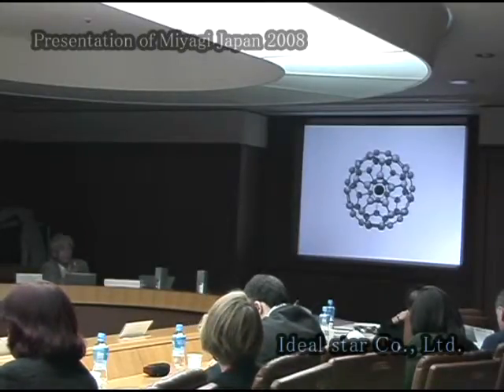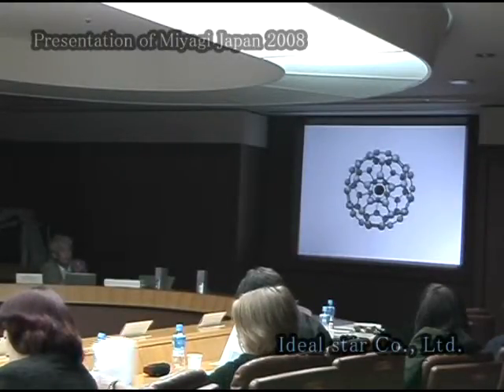仙台 IDEAL STAR 宮城県プレゼンテーションNo3 2008.9.12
内包フラーレンについてはイデアルスター。